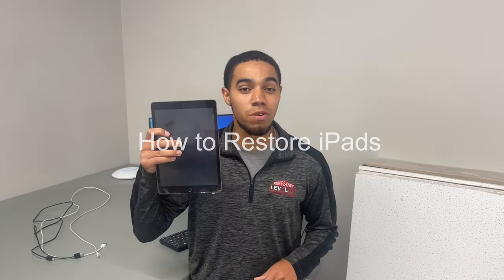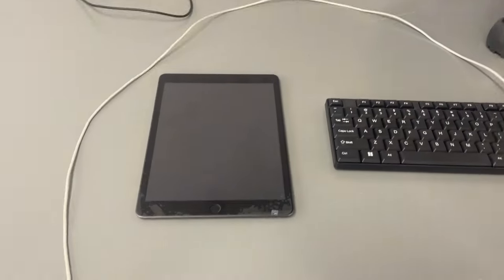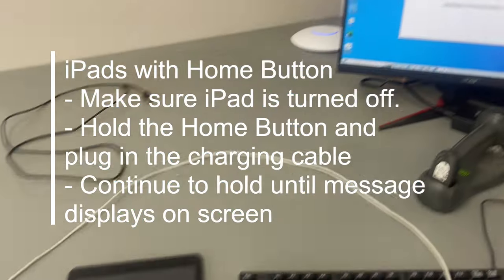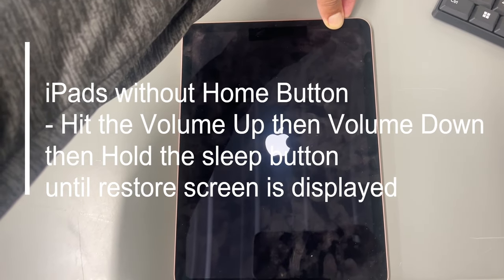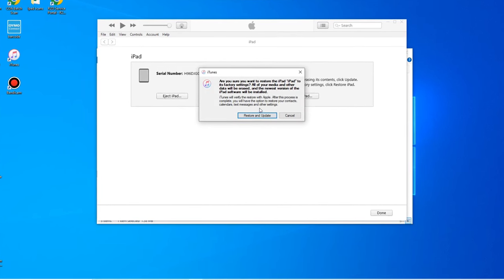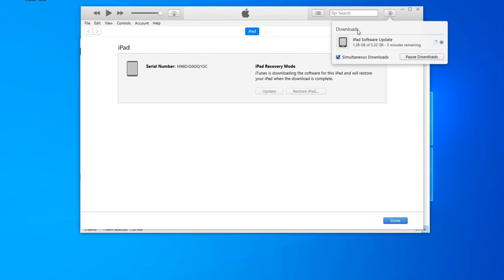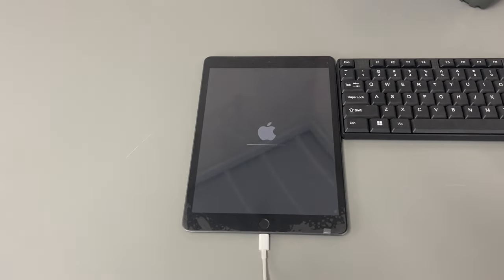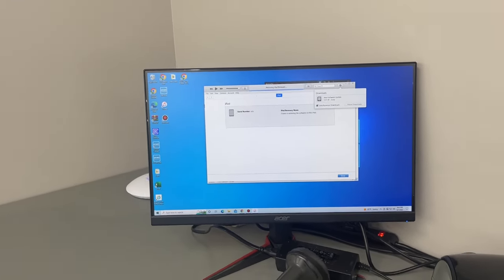Restoring iPads with iTunes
Watch this video as Tyler walks you through on restoring an iPad back to factory settings!